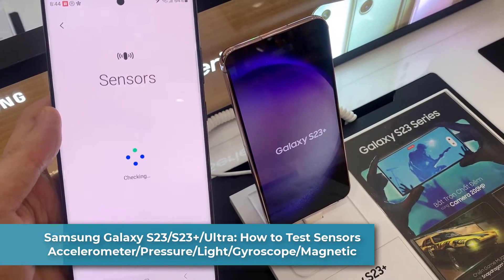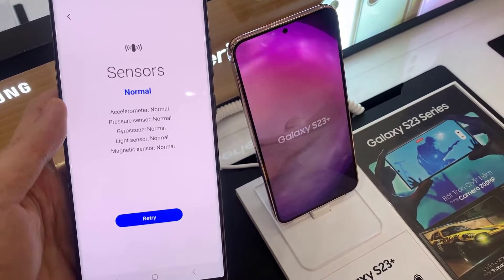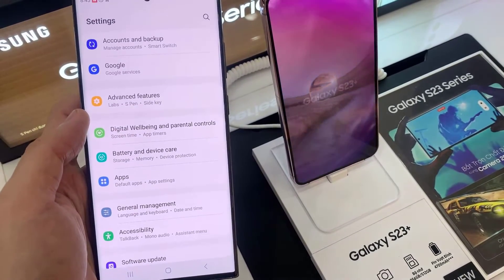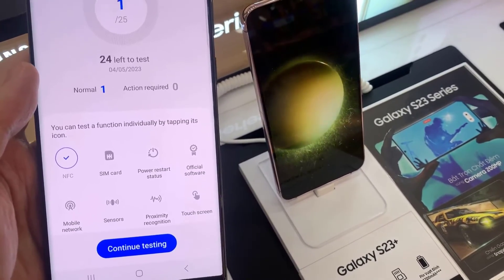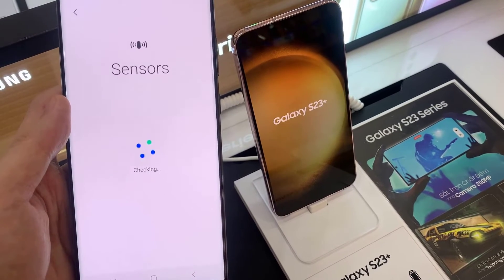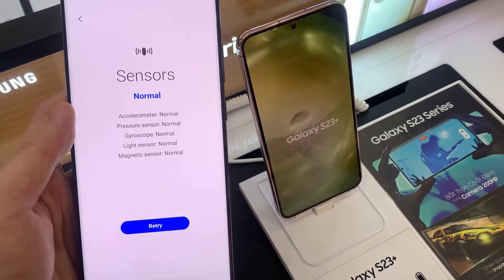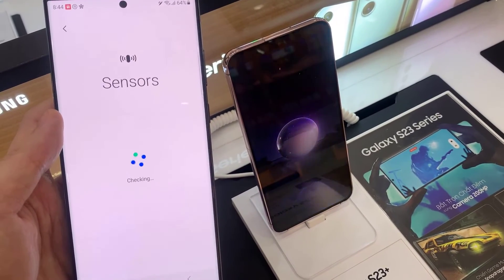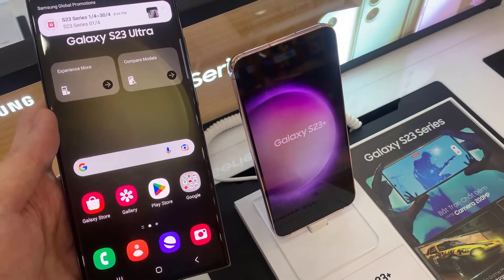Samsung Galaxy S23/S23+/Ultra: How to Test Sensors Accelerometer/Pressure/Light/Gyroscope/Magnetic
Learn how you can test the various sensors for fault such as the Accelerometer, Pressure, Light, Gyroscope, Magnetic on the Samsung Galaxy S23/S23+/Ultra.